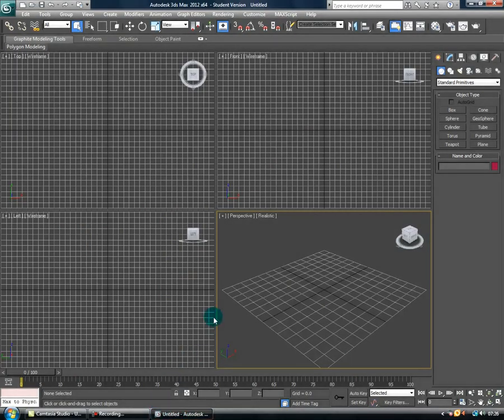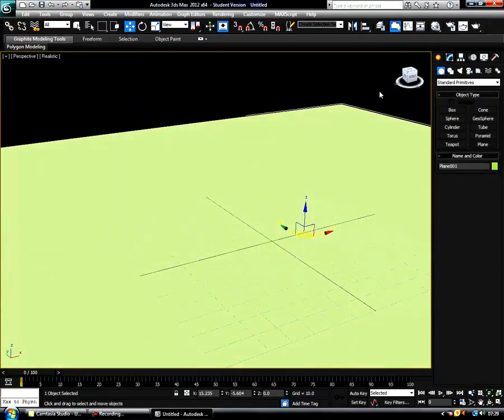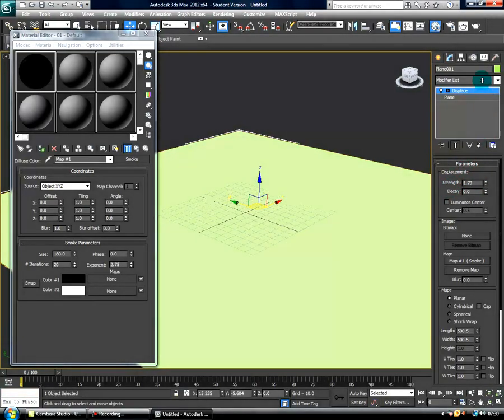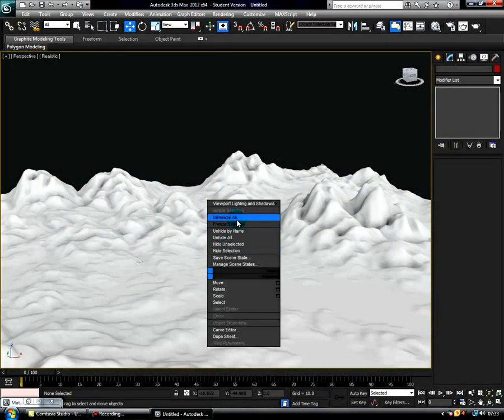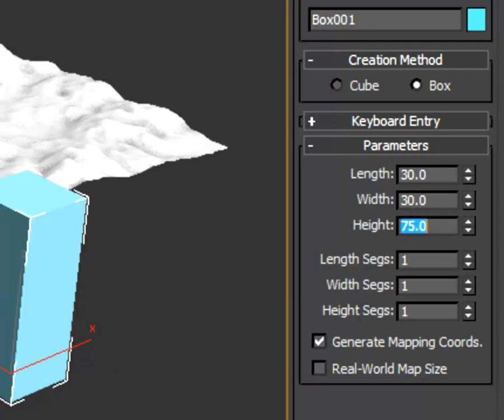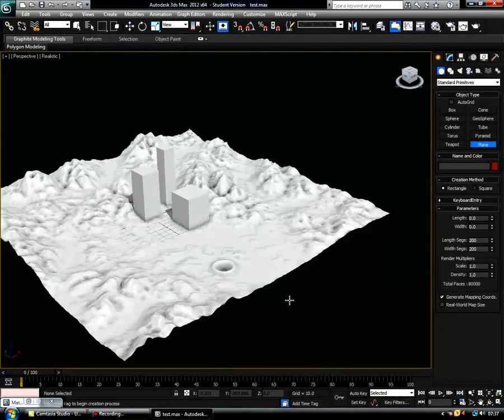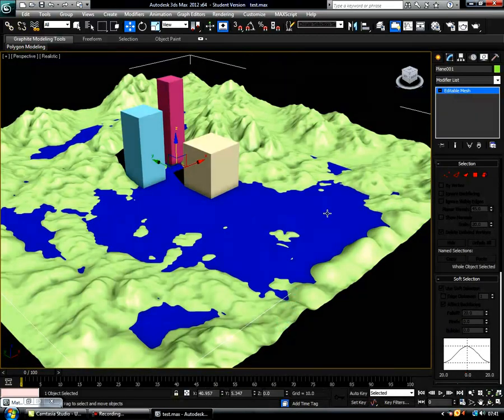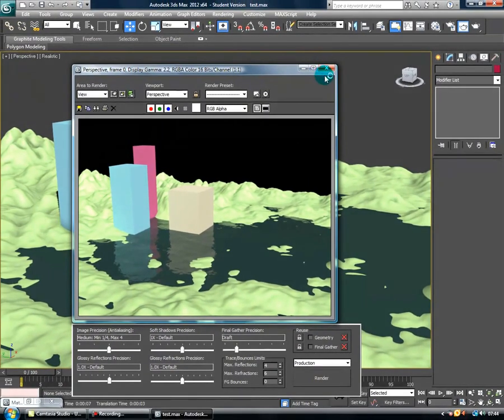Basic Tutorial on Lighting, Texturing and Modeling in 3DS Max 2012 Part One.mp4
Hi guys, thanks for checking out out this video, in this tutorial I'm going to show you how to do basic geomatry modeling, how to apply textures and how to do some really cool lighting. Everything you need is below...

High Resolution 3DS Max Textures...

Download 3DS Max 2013 Free 30 Day Trial

(Note this is to download Max 2013, this tutorial was recorded in 2012, however it should be mostly the same, if you need any help feel free to leave a message)

My Questionanaire! Please Make Sure You Do It!